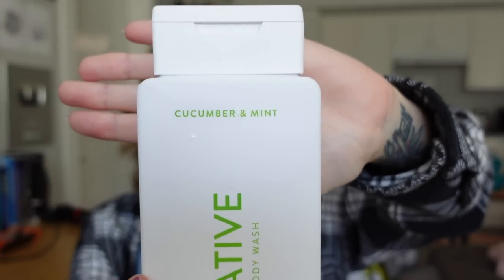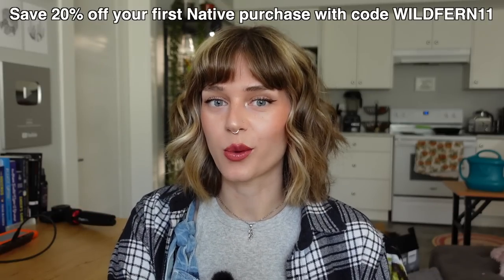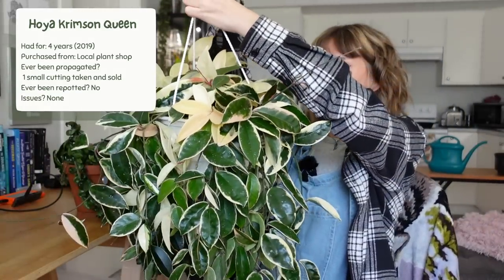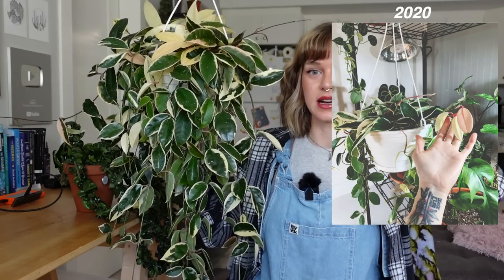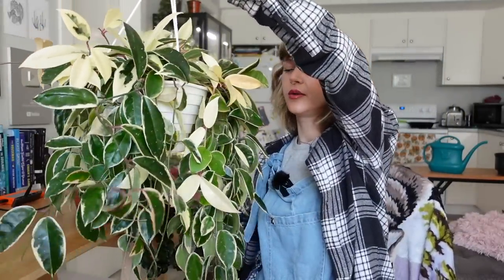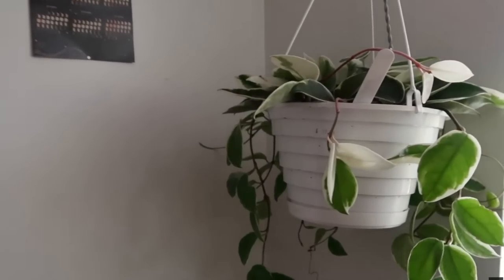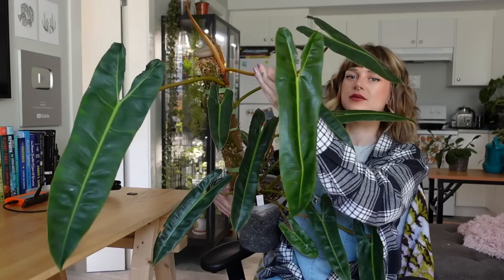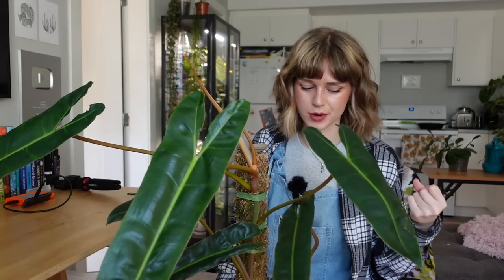then vs now! how much have my plants grown since 2019? 🤯 (9 plants!)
Merch!!

Hoya krimson queen
Hoya compacta
Hoya linearis
Monstera thai constellation
Philodendron splendid
Philodendron billietiae
Hoya mathilde
Alocasia dragon scale
Philodendron tortum
NATIVE BODY WASH REVIEW